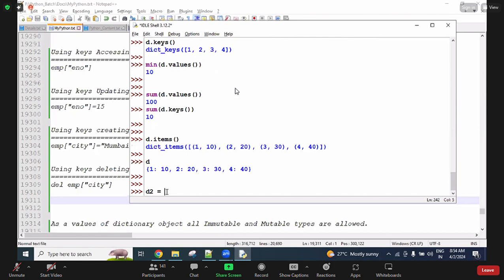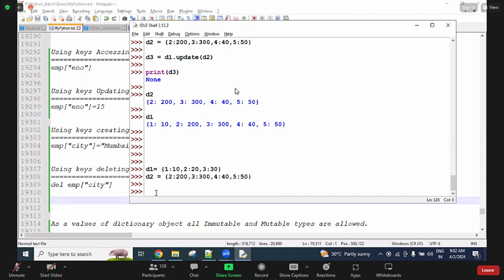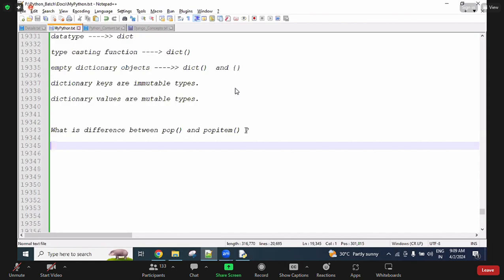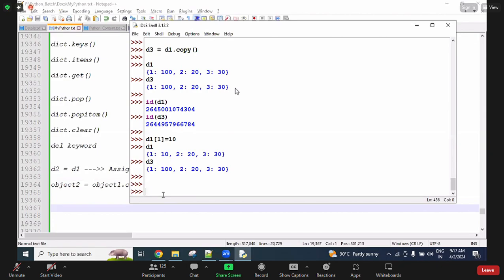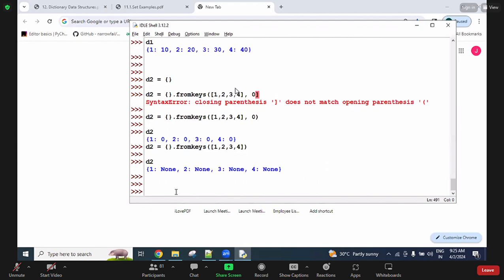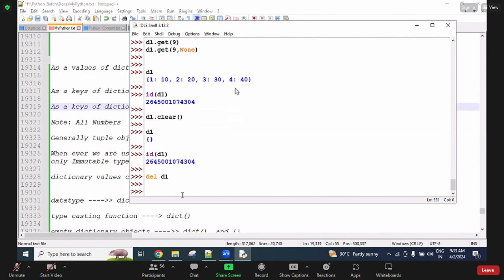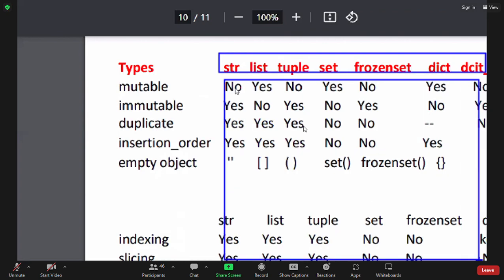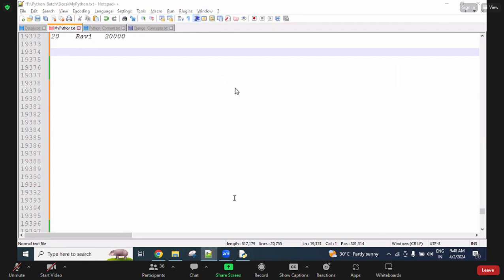Class 19 Python part 2 2024 04 02 08 53 57